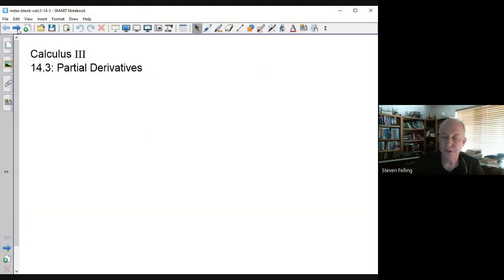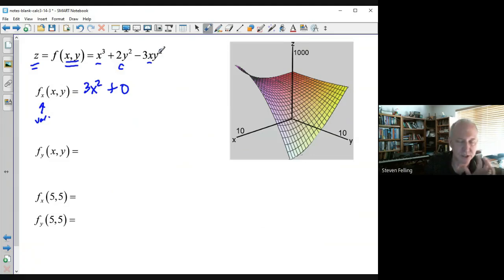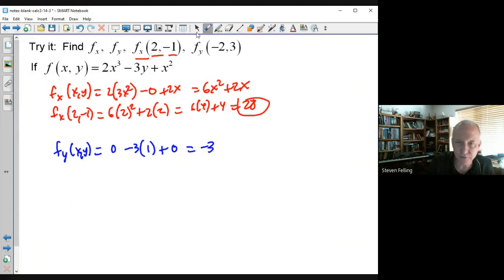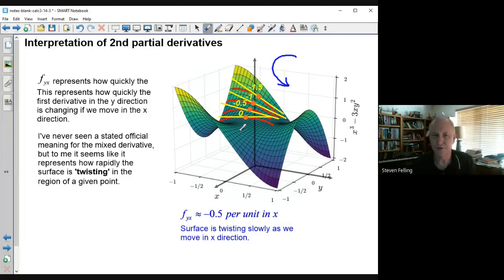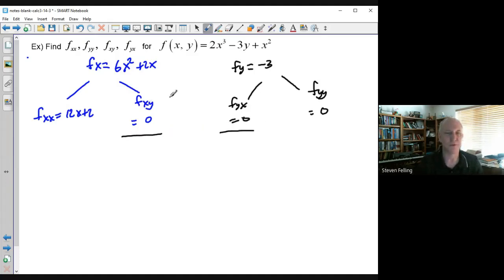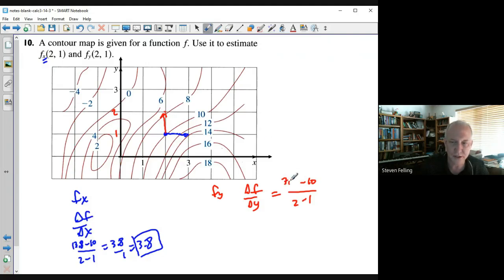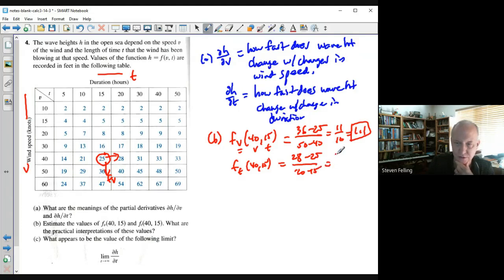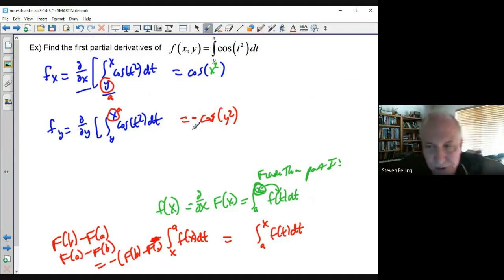Calculus III - Partial Derivatives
Learn the definition, interpretation of and ways to evaluate Partial Derivatives for a Multivariable Function.